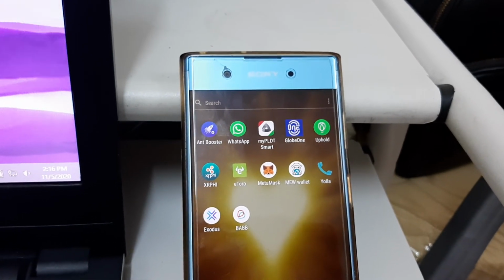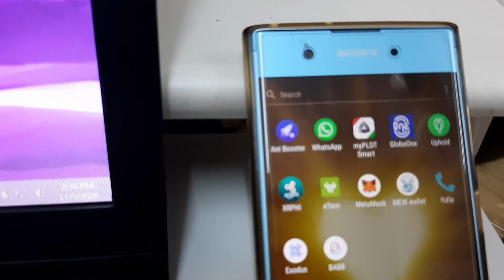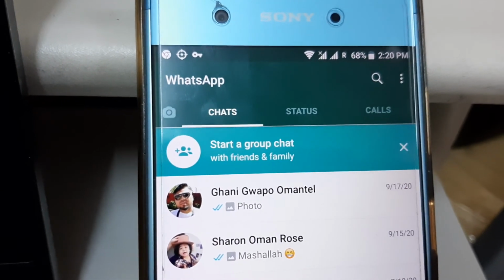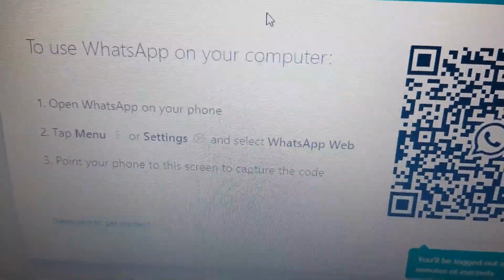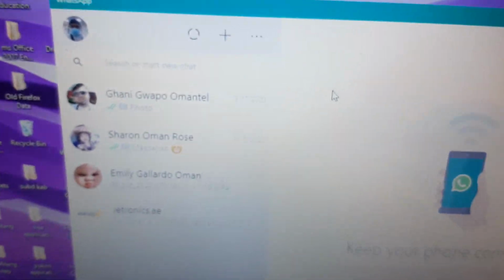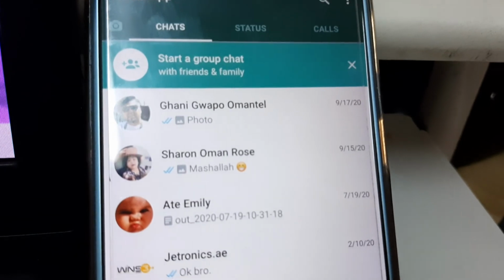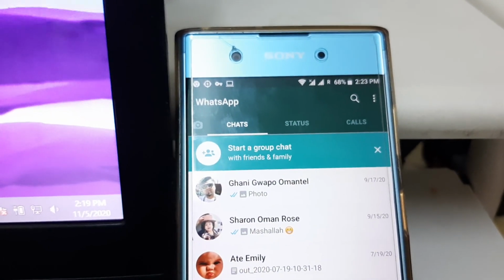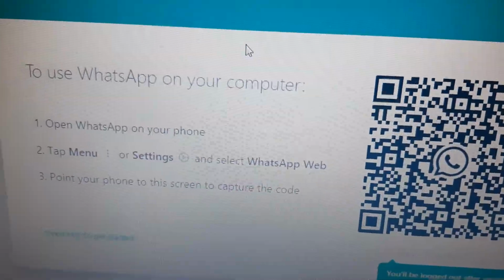How To Connect WhatsApp Mobile to WhatsApp on your Computer?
How to use WhatsApp in my desktop computer?
How to connect my mobile WhatsApp to my desktop computer?
How to connect my mobile WhatsApp to my laptop?
Connecting mobile WhatsApp to Desktop computer?

In this video, I will show you on how to connect your mobile WhatsApp to the Desktop WhatsApp application. Thank you for the support!